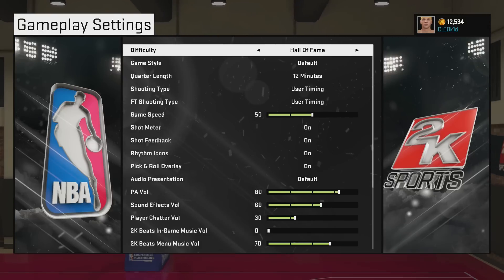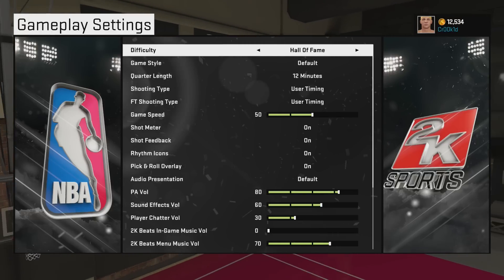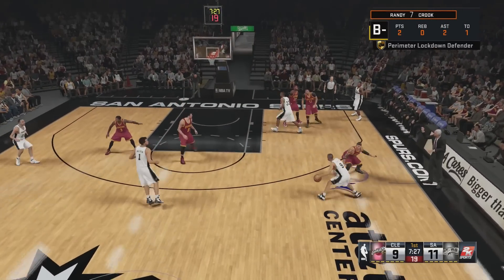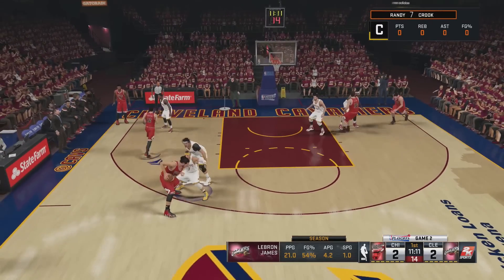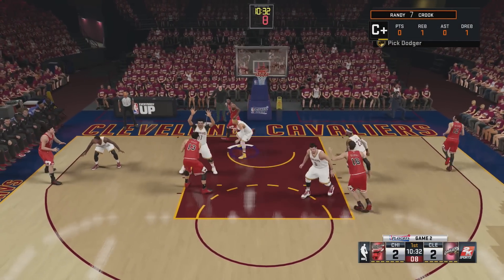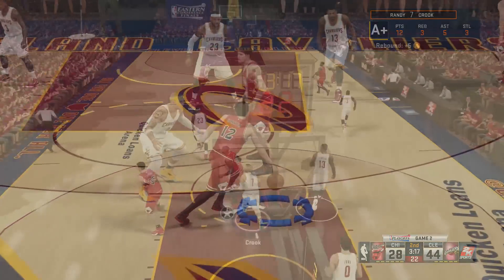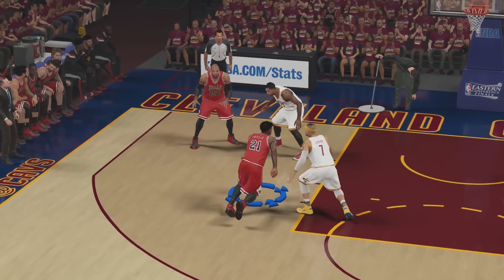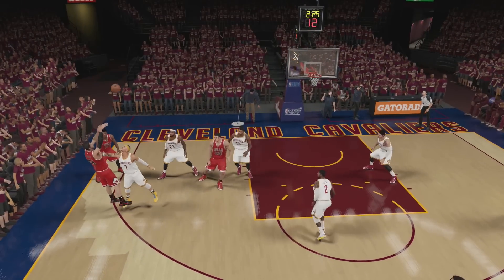NBA2k15 My Career Tutorials Ep. 5 - Defense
In this episode I go over the fundamentals to playing defense against the HOF CPU. With these tips, tricks and examples; you should be able to start your way towards achieving great success against higher difficulties in My Career.